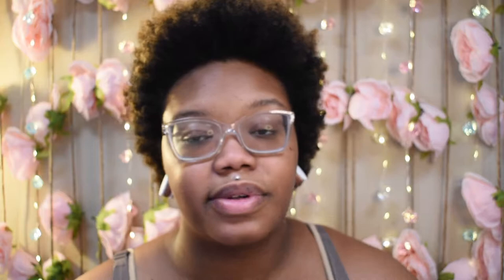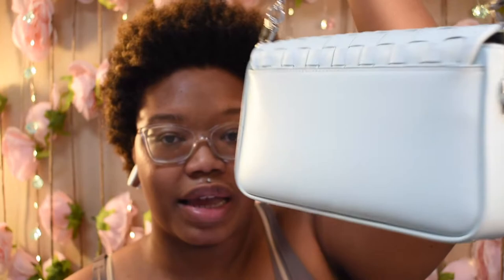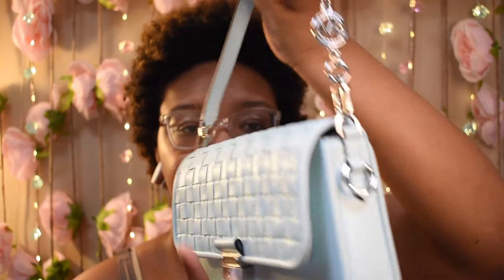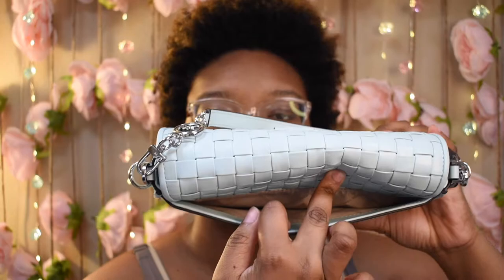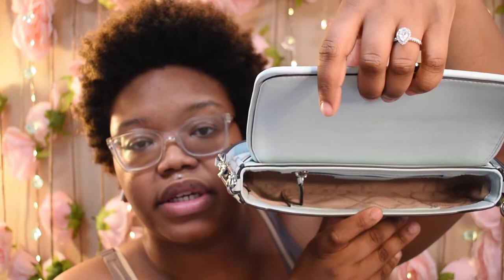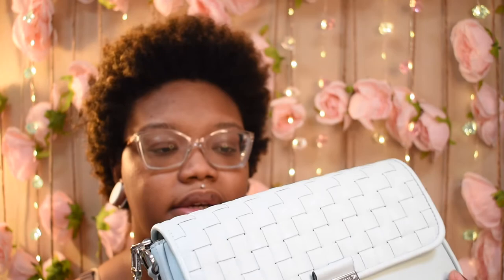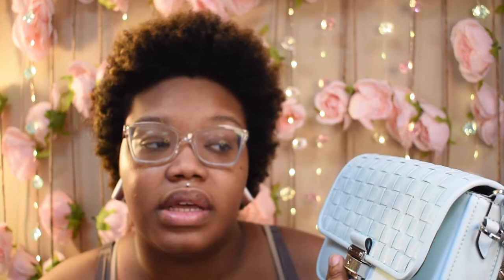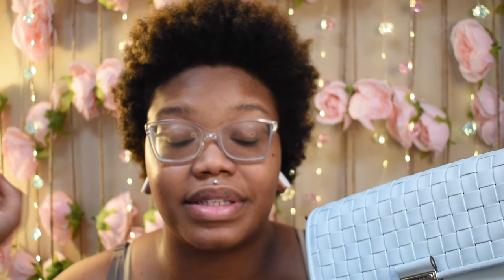MK Bradshaw Woven Bag Mini Review